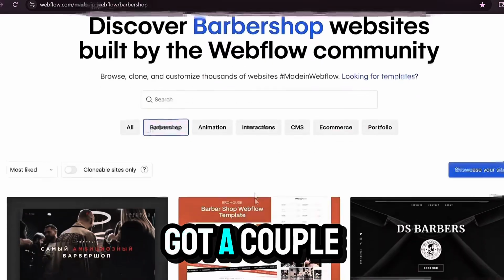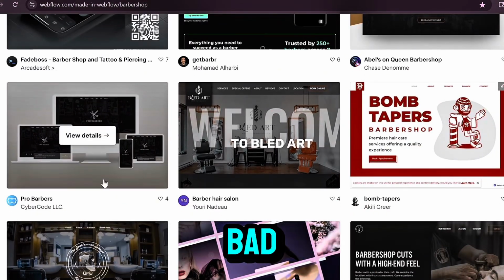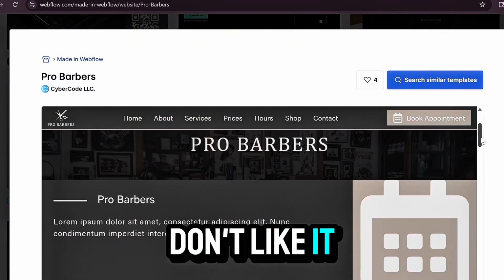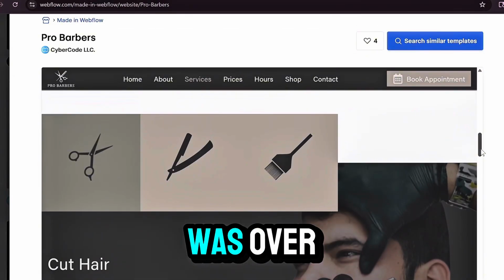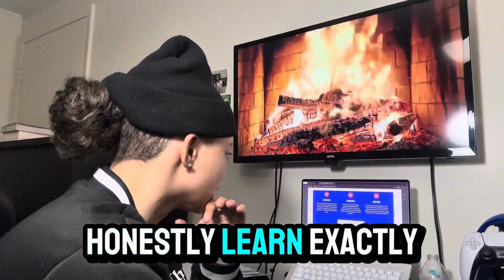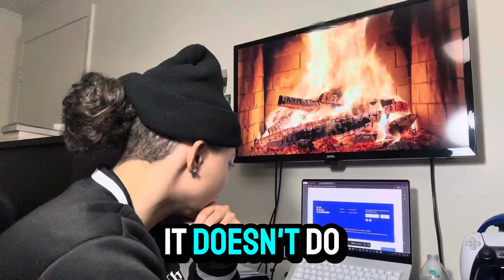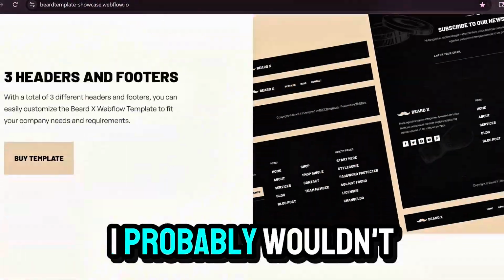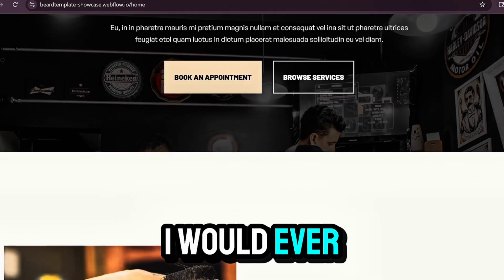Finding the Perfect Design for My New ‘Client’ Website (Freelance Web Dev Journey)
*THIS IS A MOCK CLIENT*

I’m taking you behind the scenes of my freelance web developer journey. In this video, I’m building another mock client website — but instead of just showing the final product, I’ll bring you along as I search for inspiration, pick the layout, and decide on the animations that will shape the site.

If you’re learning web development, freelancing, or just curious about how websites go from idea to design, this video is for you.